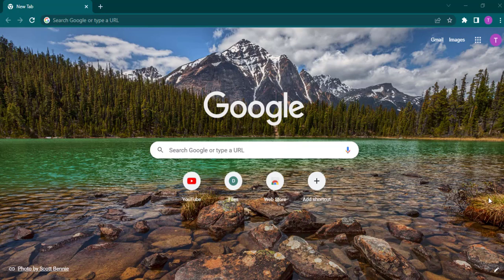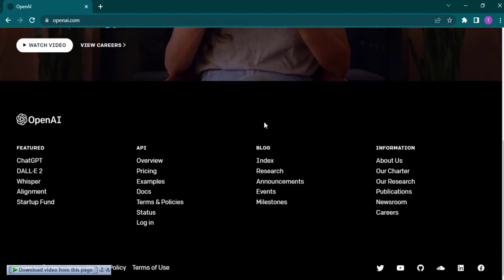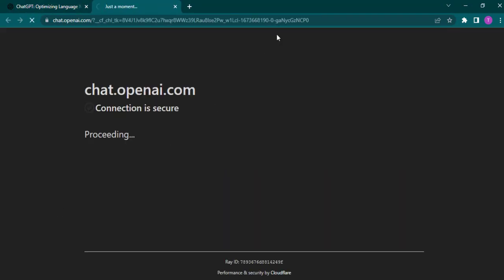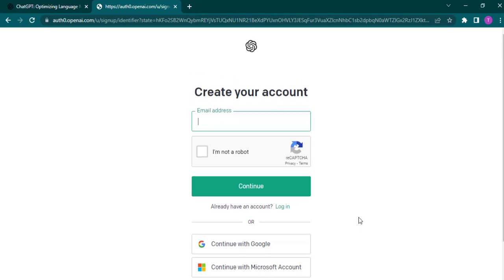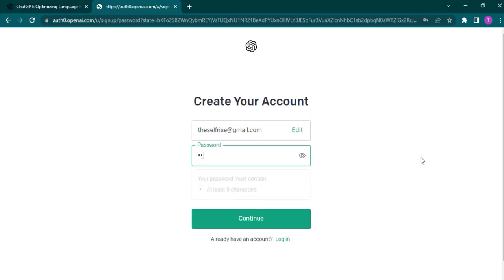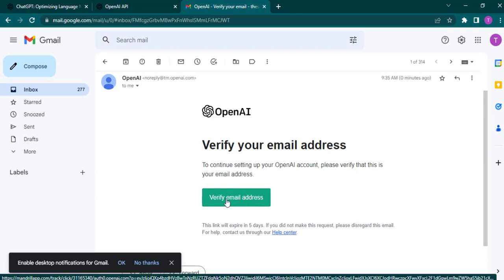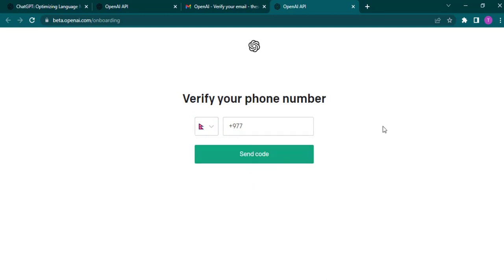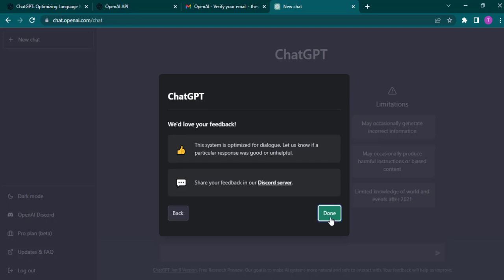How To Create ChatGPT Account (2023) | Open AI ChatGPT Sign Up (Quick & Easy)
Learn how to create a new chatgpt account for free.
This video walks you through the step by step process of how to create your chatgpt account in 2023. Watch the video till the end and learn the steps in detail.